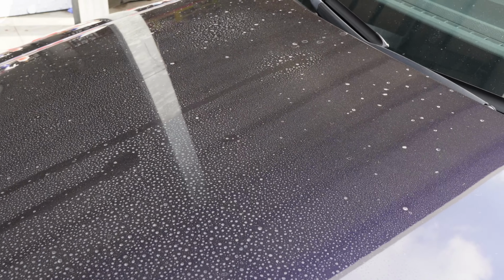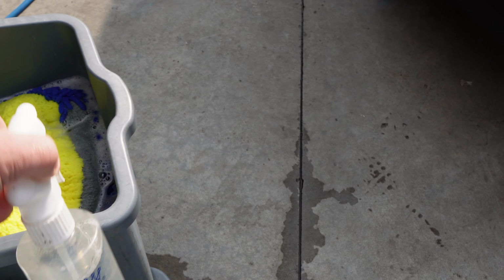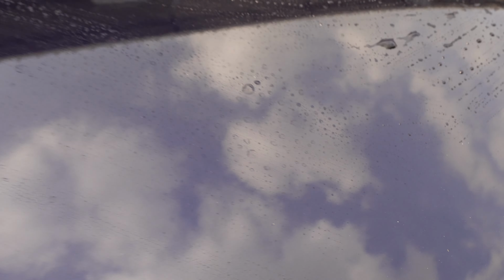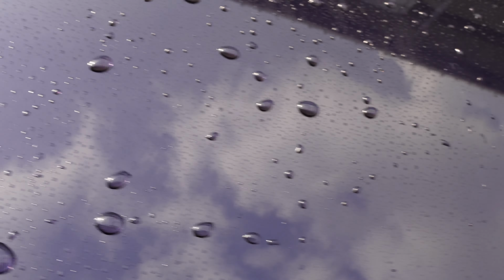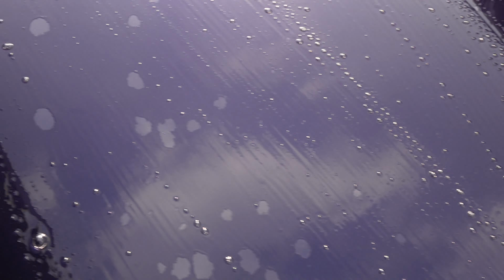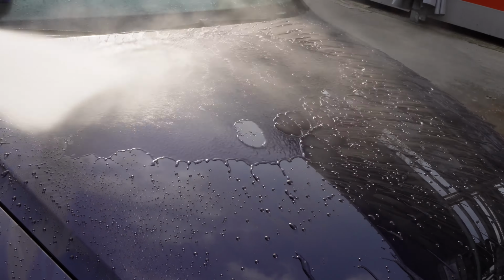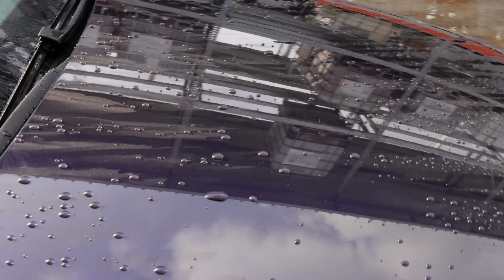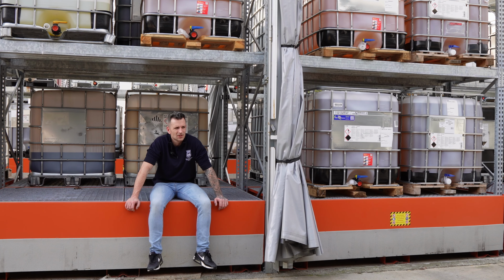Car Detailing: How to remove waterspots from a ceramic coated with Labocosmetica | Reggy Cox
In this detailed video tutorial, we delve into the persistent problem of water spots on ceramic-coated vehicles, offering a step-by-step guide to restoring your car's pristine condition. Whether you're a car enthusiast keen on maintaining your vehicle's showroom shine or a professional detailer looking for advanced techniques to tackle challenging water spot removal, this video is designed to cater to your needs.

00:00 Introduction and Problem Setup
01:30 Assessing Water Spot Severity
03:00 Selecting Cleaning Agents and Materials
04:50 Step-by-Step Removal Process
07:00 Initial Results with Perif Treatment
09:00 Advanced Treatment Techniques
11:00 Observations and Conclusions
13:00 Product Handling and Recommendations

Starting with an overview of the challenge at hand, we introduce the types of water spots typically found on ceramic-coated surfaces and explain their implications for your car's aesthetic and protective layer. We then proceed with a practical demonstration, creating a controlled scenario to illustrate the effectiveness of various cleaning agents and techniques against lime scale and water spot accumulation.

Our expert guide walks you through the entire process, from the initial assessment of the water spot severity to the careful selection of products designed to combat these blemishes without damaging the ceramic coating. With a focus on temperature adjustments, specific dilutions of cleaning agents like Perif and Bifa, and the application methodology, we ensure that every step is clearly explained and easy to follow.

The video highlights the importance of a methodical approach, beginning with less invasive treatments and gradually moving towards more potent solutions as required by the severity of the water spots. Through visual demonstrations, we showcase the reduction and eventual elimination of water spots, providing viewers with clear before-and-after results.

Furthermore, we emphasize the role of ceramic coatings in trapping water spots on the surface and the strategies for preventing damage to the underlying paint. Our conclusions and recommendations section offers valuable advice on the safe and effective use of professional-grade products, ensuring that viewers are equipped with the knowledge to tackle water spots head-on.

For enthusiasts and professionals alike, this video serves as an essential resource, combining in-depth knowledge with practical advice to address one of the most common challenges in car maintenance and detailing. Join us as we explore the best practices for keeping your ceramic-coated car looking its best, preserving its value and appeal for years to come.

Engage with our content for comprehensive solutions and professional tips on maintaining the beauty and integrity of your ceramic-coated vehicle. Discover the secrets to effective water spot removal and ensure your car remains a standout on the road.